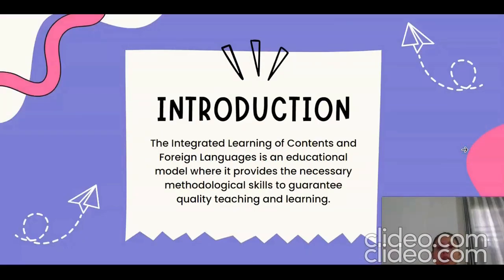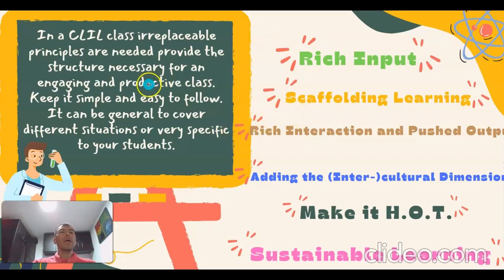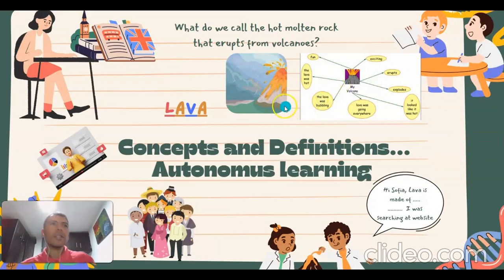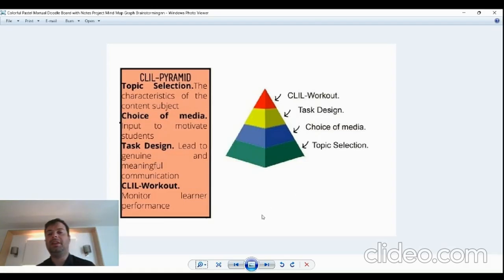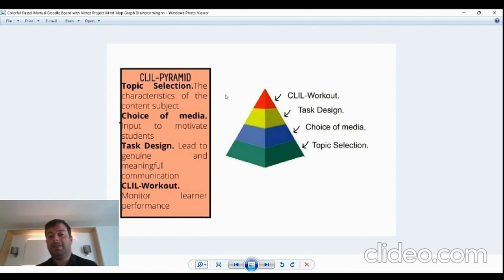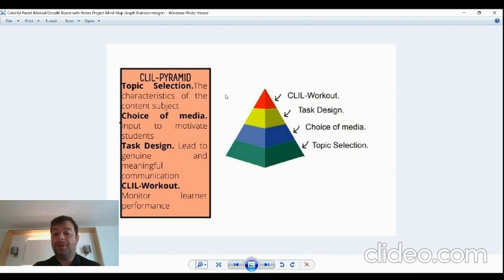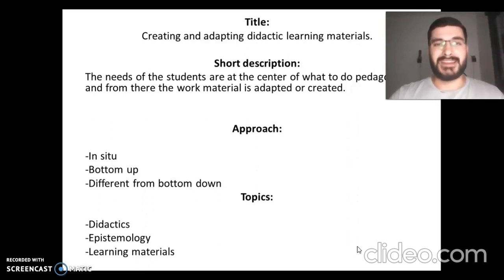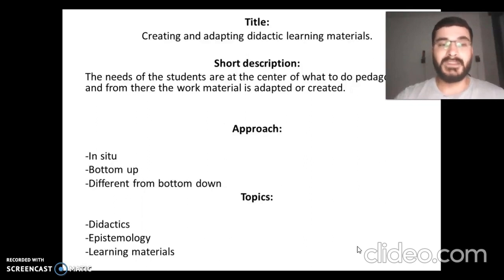untitled video hecho con clipchamp v0O7zrM3